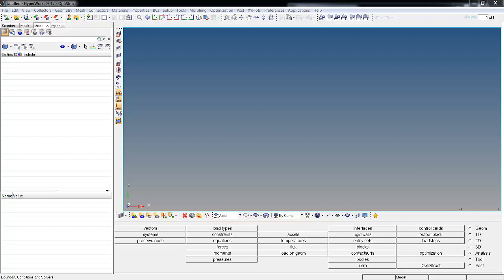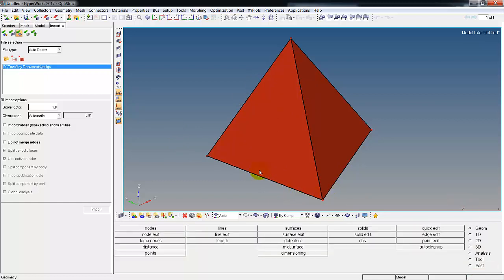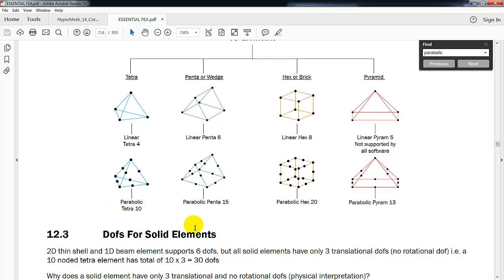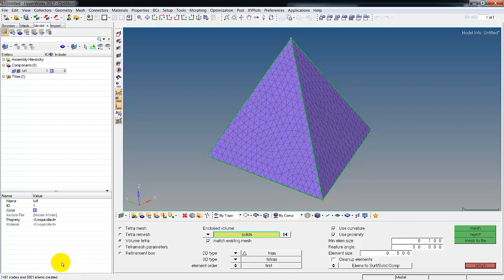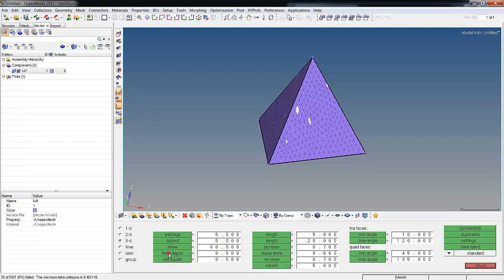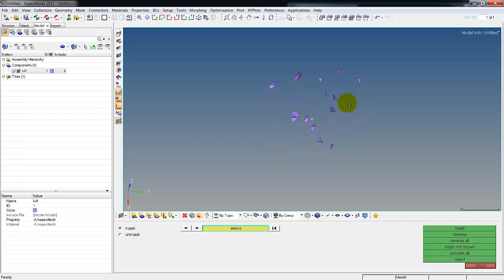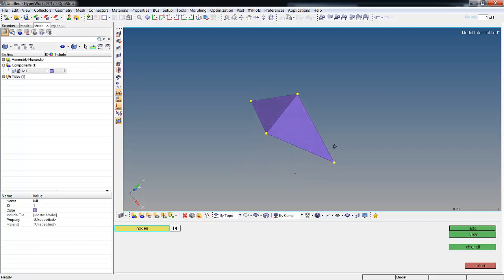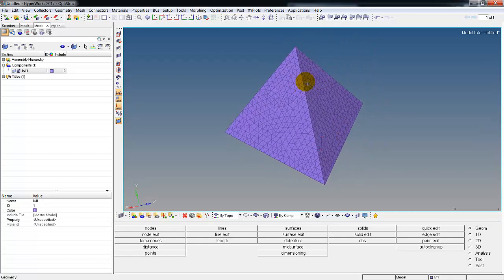Hypermesh: Intro to Tet Meshing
Tetrahedrons or Tets will used to mesh a block.  We will go over degrees and some of the windows used . Recover failed elements.